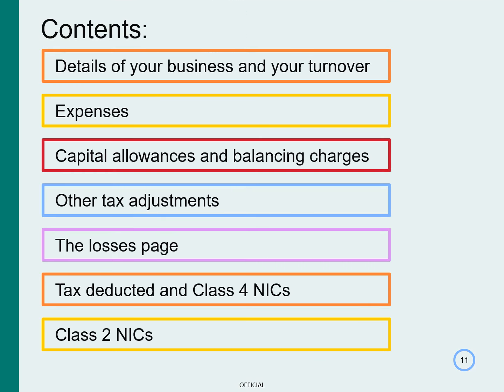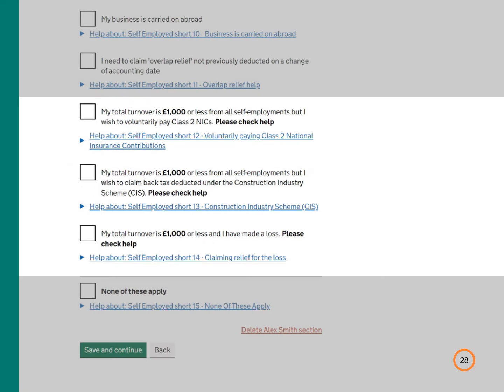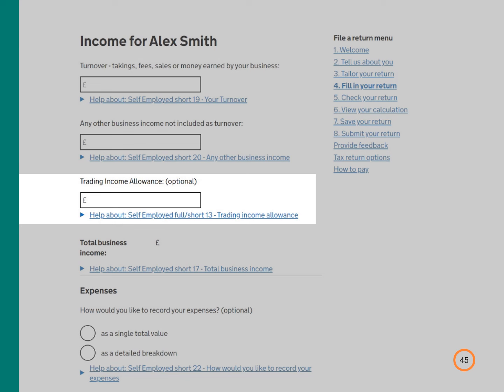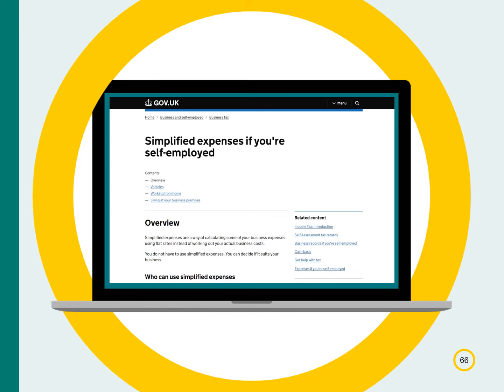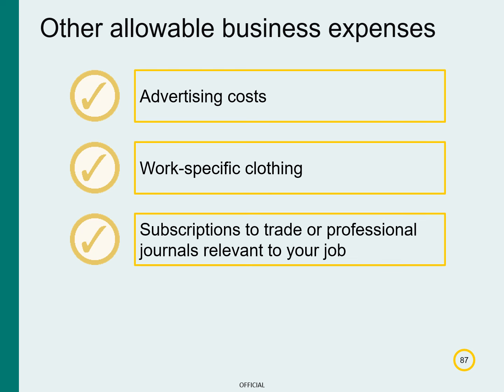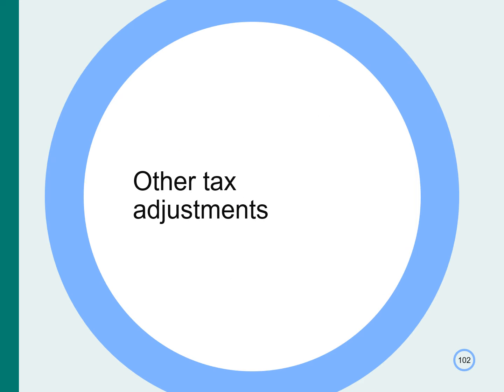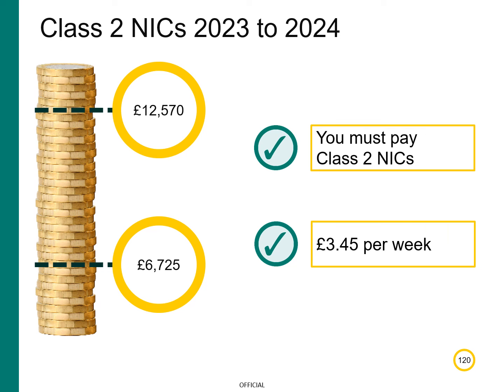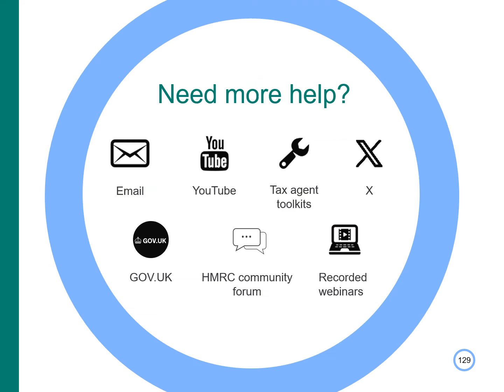The self-employment section of your online tax return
This recorded webinar takes you through filling in the self-employment section of your online tax return. It covers, where to show your turnover, expenses, capital allowances, losses, Class 4 and Class 2 National Insurance.
0:00 Introduction
1:20 Business and Turnover
13:44 Expenses
24:17 Capital Allowances & Balancing Charges
29:14 Losses
29:58 Tax deducted & Class 4 NICs
37:00 Help & Support